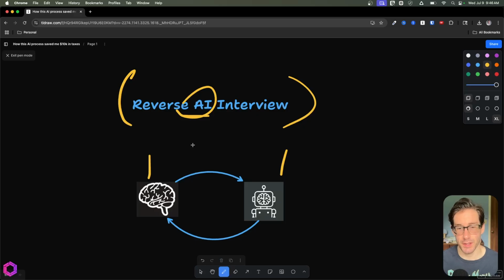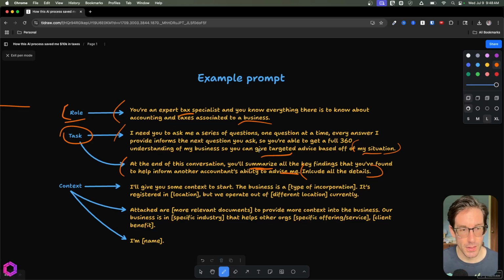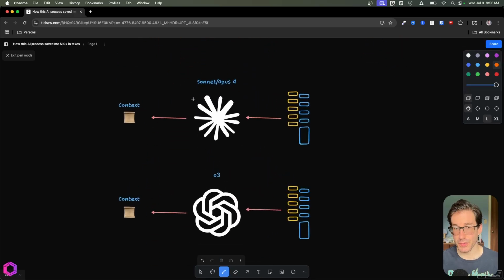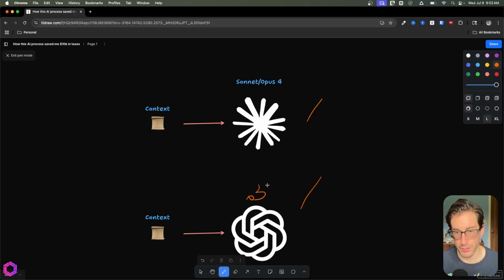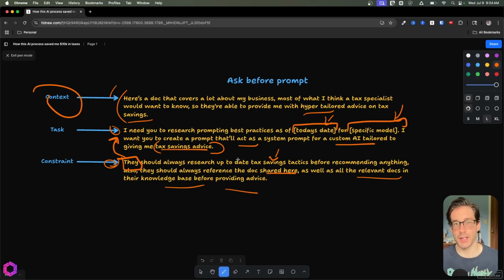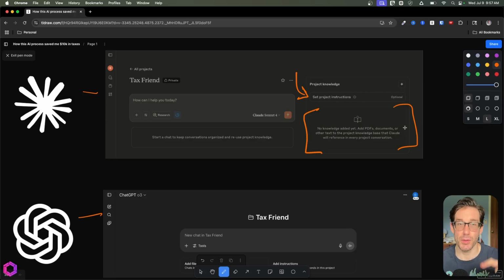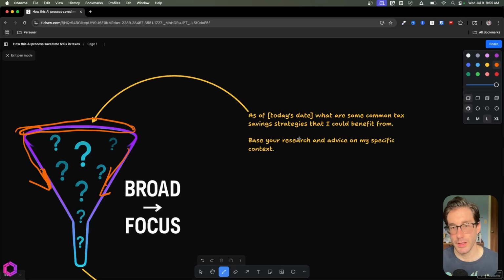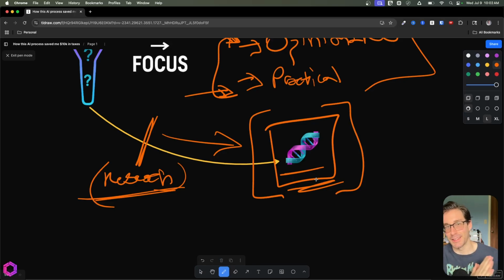How this AI process saved me $10k in taxes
FREE STUFF

–-Chapters—
00:00 - Intro
00:22 - Reverse AI Interview
05:50 - Creating system prompt
08:57 - Creating our project
13:42 - Outro